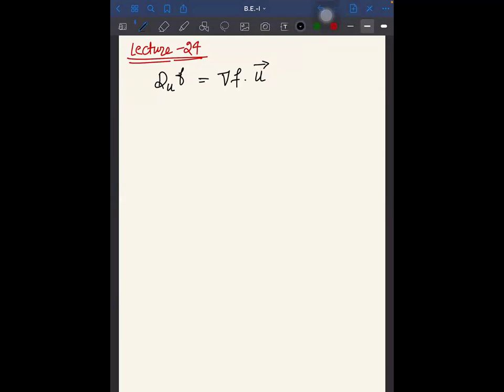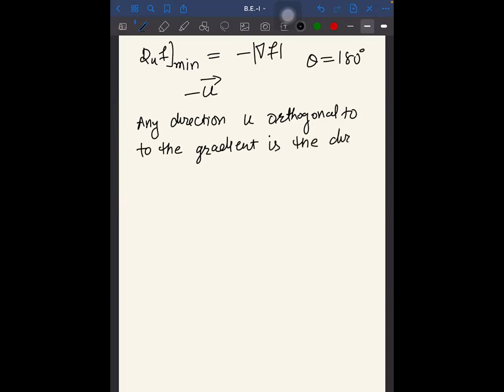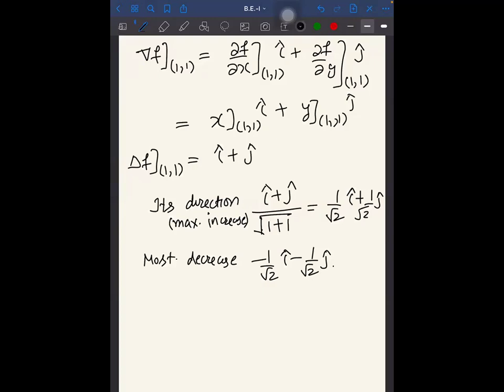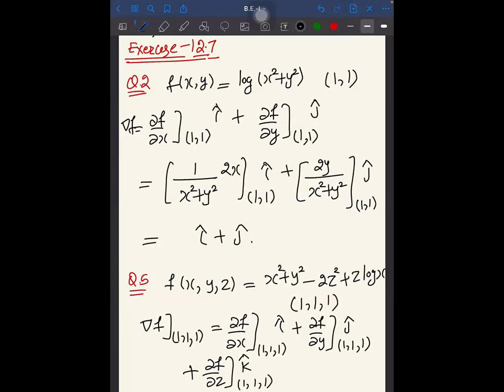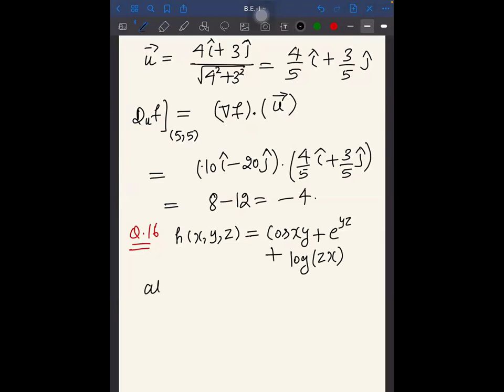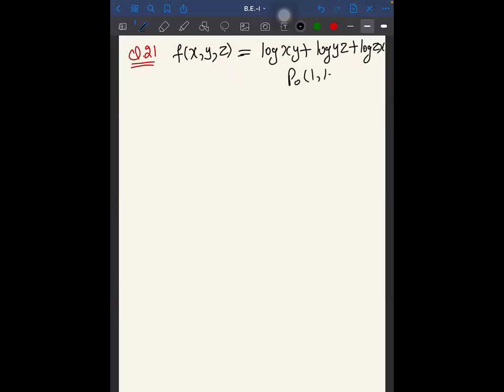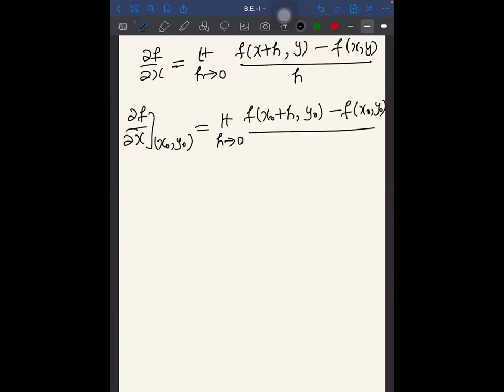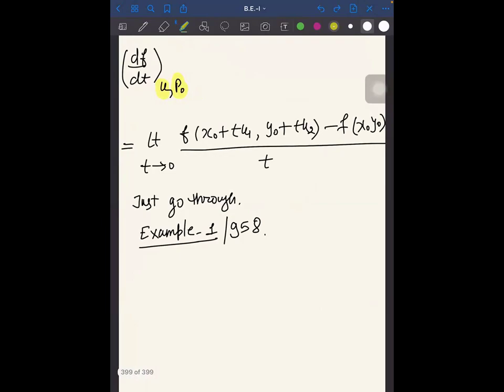Lec-24 | Directional Derivative (Part-2)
This is the twenty-fourth lecture of Mathematics-I (UMA003/UMA010) of B.Tech first year. In this lecture, a few problems based on directional derivatives have been solved. Problems based on finding directions for the most rapid increase and decrease have also been included.